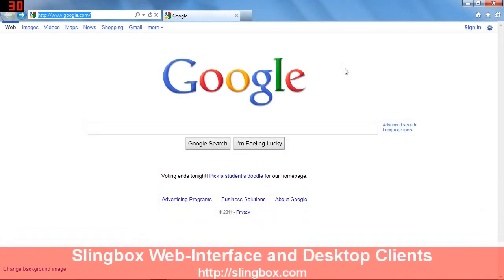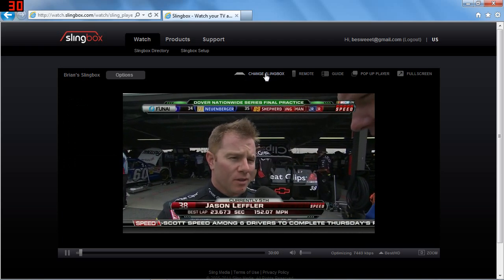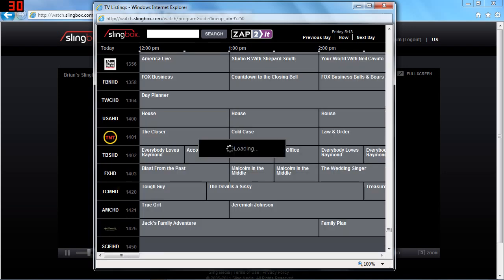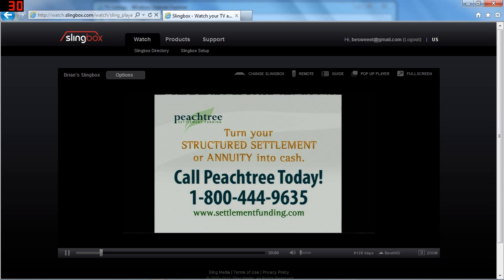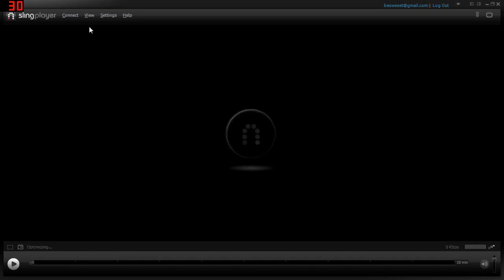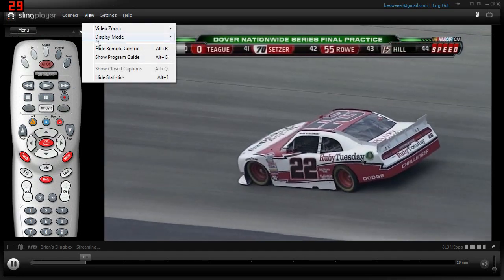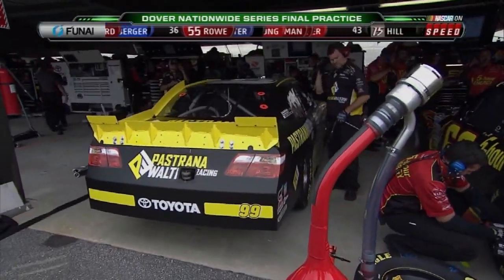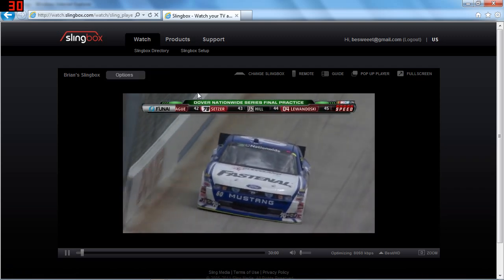Slingbox for computers (web-based player & the desktop client)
A quick look at SlingPlayer for your web browser as well as the desktop client, which is available for both Windows and Mac OS X for free. I prefer the web-based player due to the fact that the audio and video quality seem much better than with the desktop client.

Full review of the Slingbox Pro-HD coming on Wednesday. Also have an iPad 2 and iPhone 4 case giveaway soon!